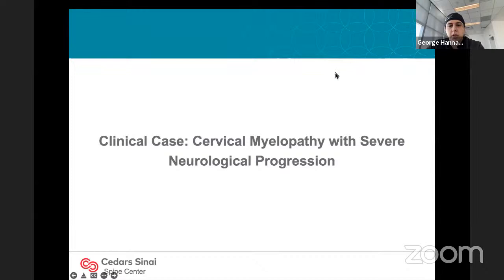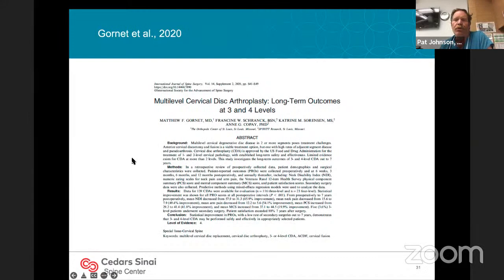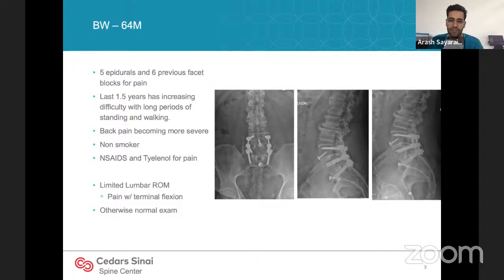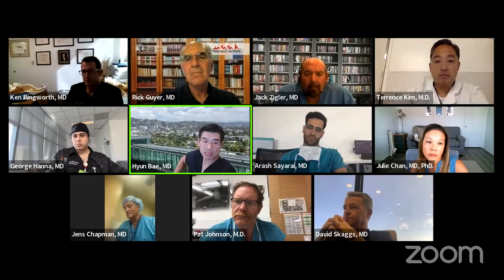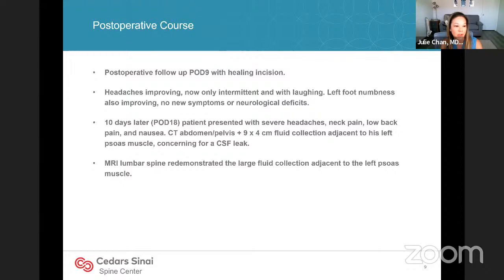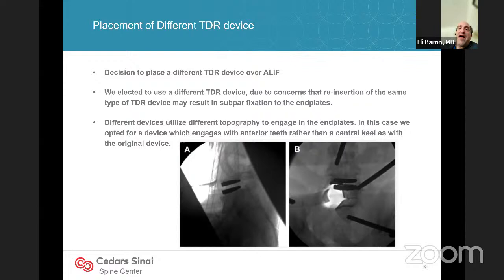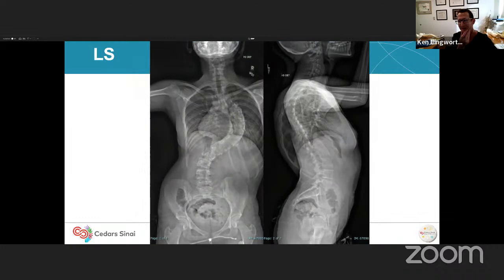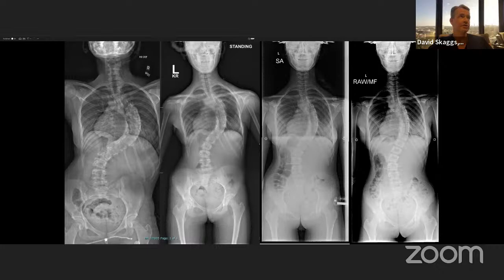Interesting Spine Cases – Terrence Kim, M.D. & David Skaggs, M.D.